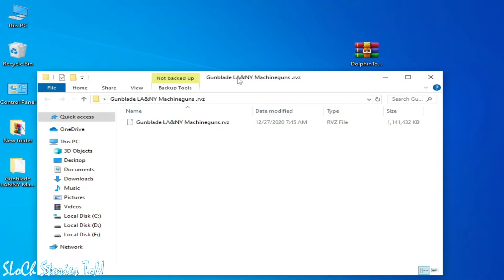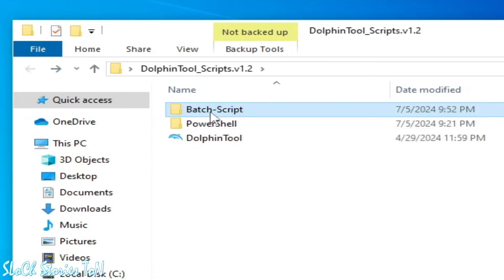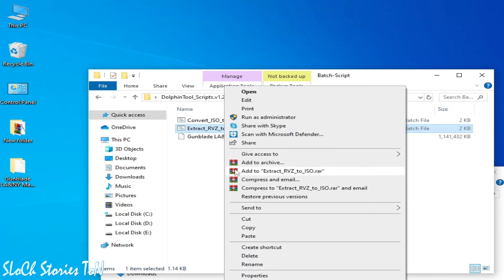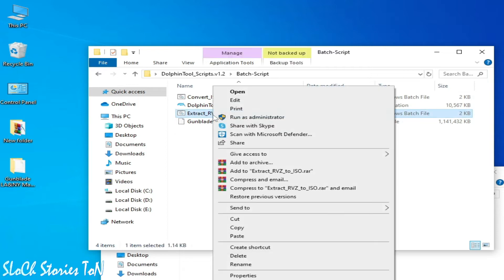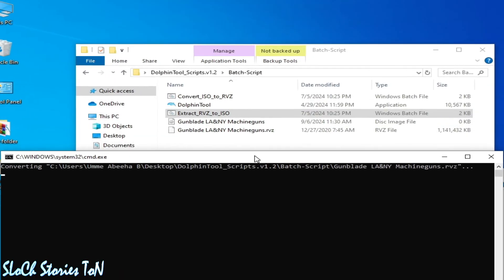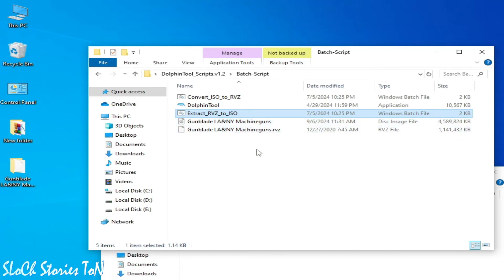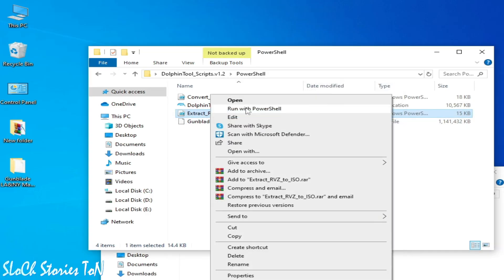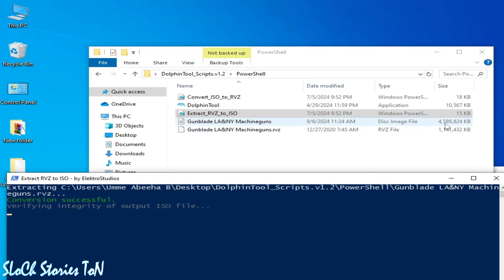How to Convert RVZ to ISO Without Dolphin Emulator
Hello,
In this video i have shown how to Convert rvz to iso without dolphin emulator.